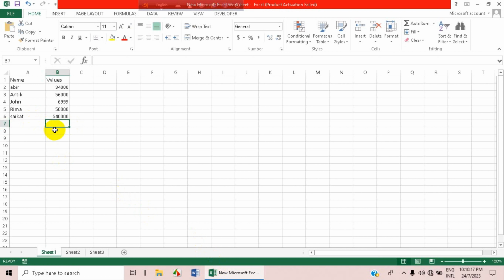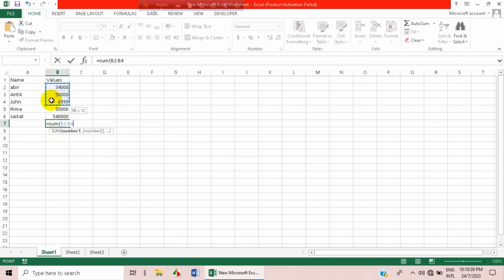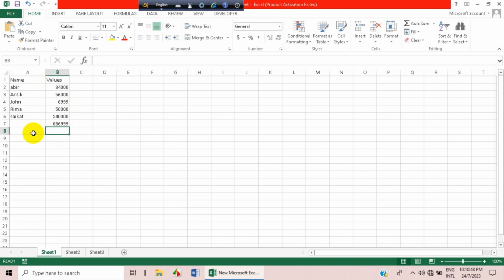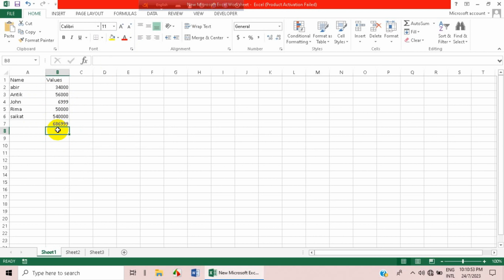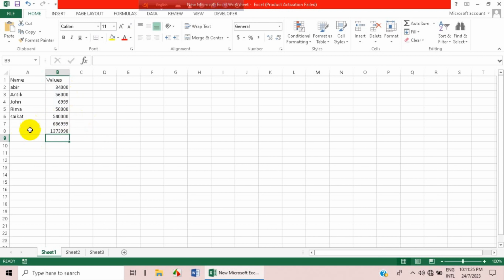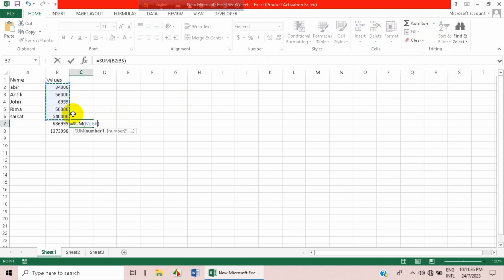How to sum in excel 2024 | Initial Solution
Hello, My Dear Friends, !! In this video, I will show you How to sum in excel. Watch the video till the end Thanks.

Step 1:  Activate the cell where you want to perform the sum.
Step 2:  Go to Formulas , Function Library , Auto Sum.
Step 3:  Click on it to launch the drawer of quick functions.
Step 4:  Choose SUM.
Step 5:  Excel operates the SUM function in the active cell.

Chapters:
0:00  Introduction
0:21  Main Part
2:04  Happy Ending